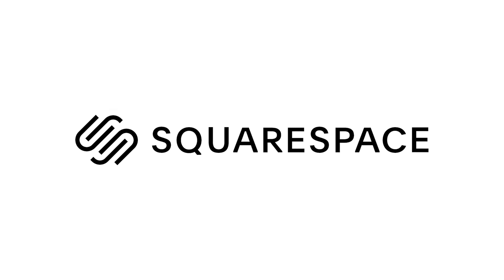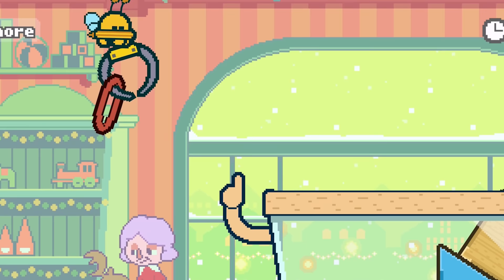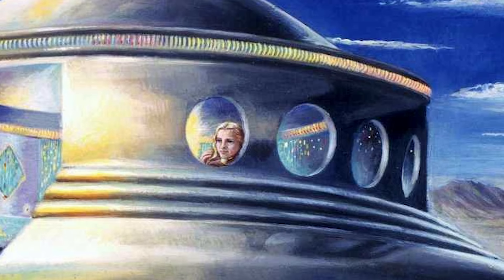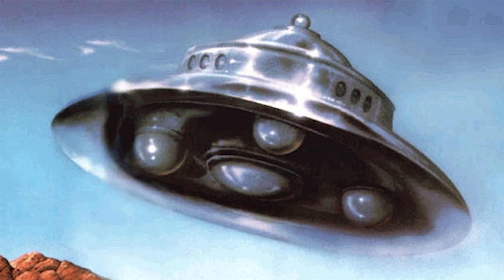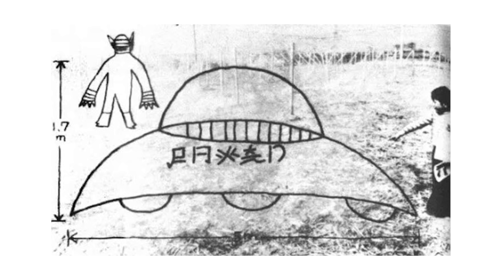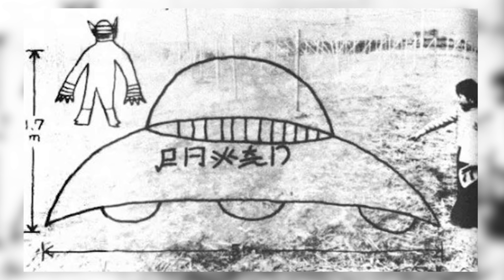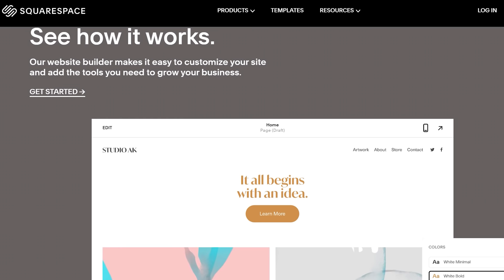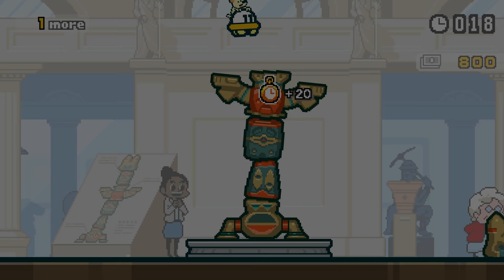Why do Japanese UFOs look so different? 🛸